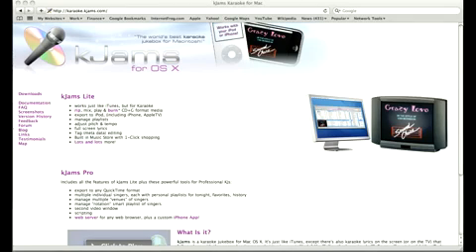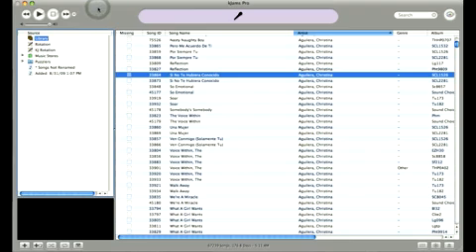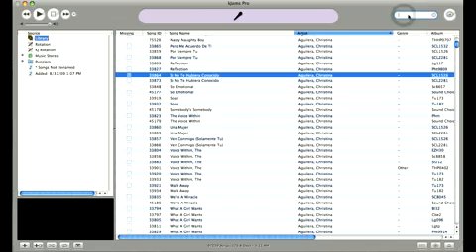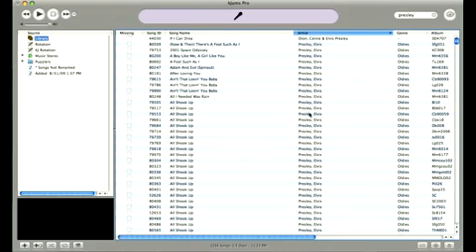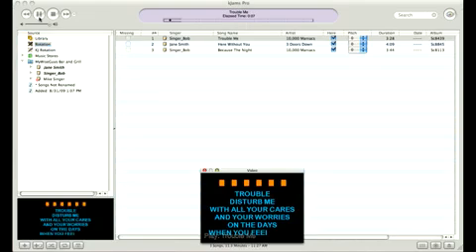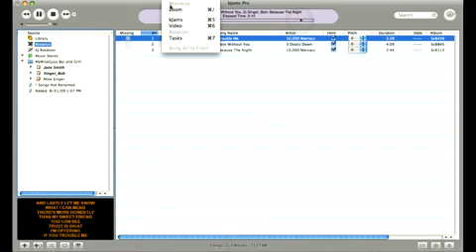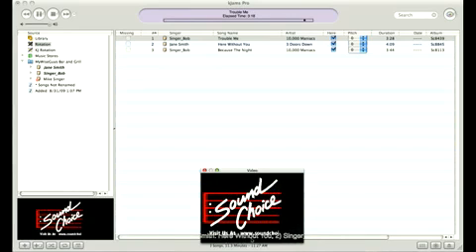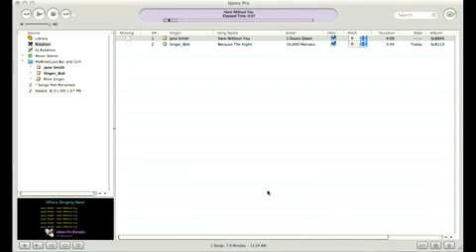kJams Karaoke Software Demo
A quick demo of the basics of kJams Karaoke Software for the Mac. Strong Karaoke Software that doesn't lock up and is easy to use with excellent support and constent updates and improvements to include an iPhone App.